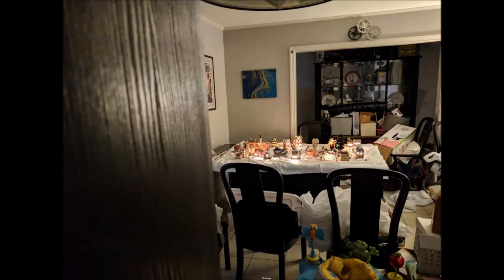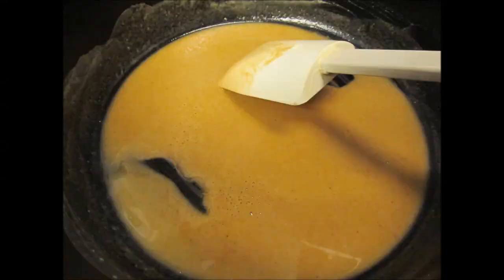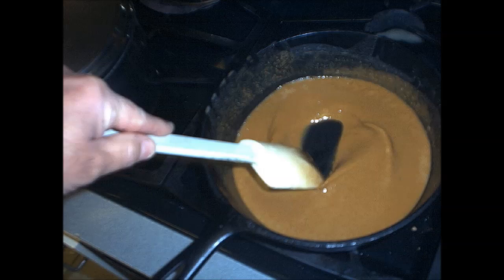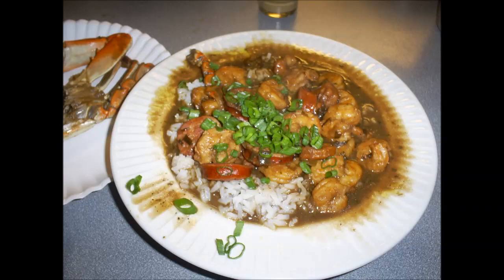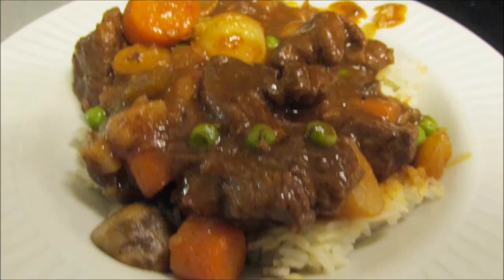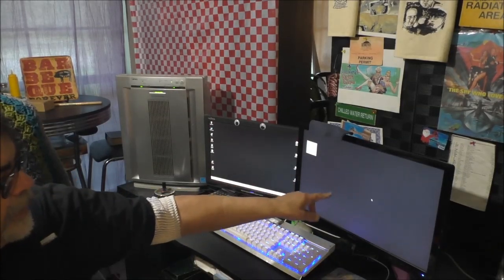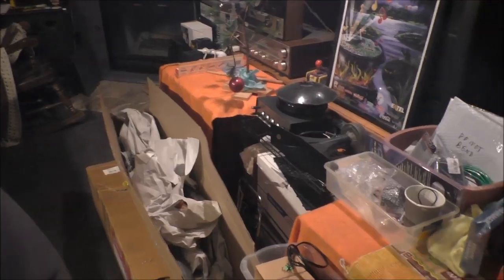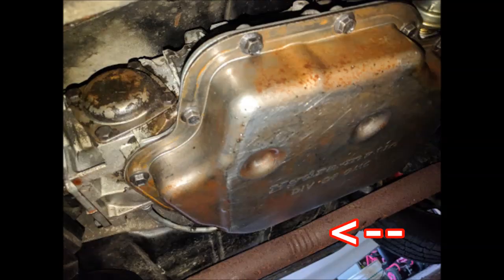Feeling much better now, Great to back home for the holidays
Just a update on how I'm doing... Cooking vids coming back soon.

Merry Christmas!

(This video is fine kids)